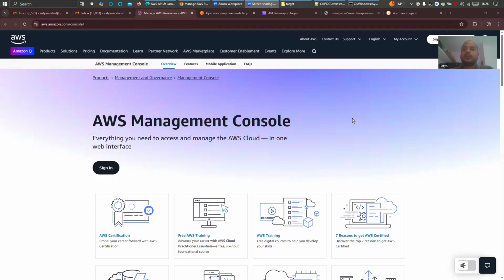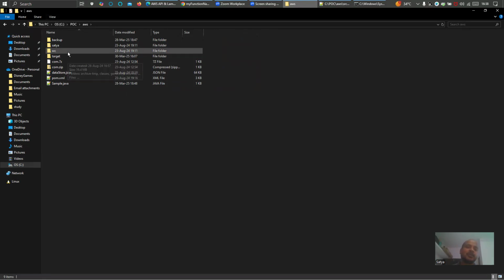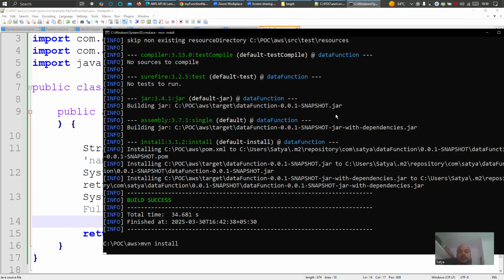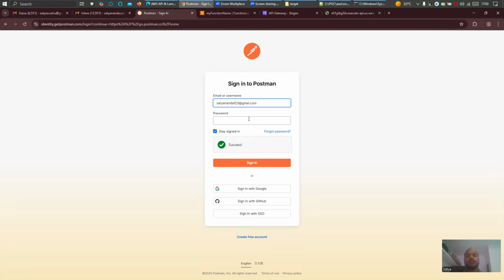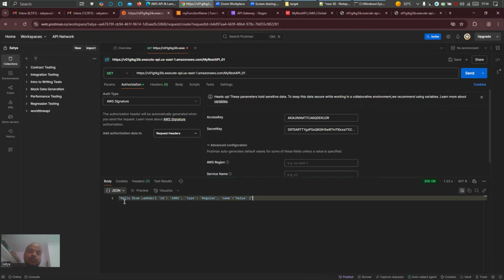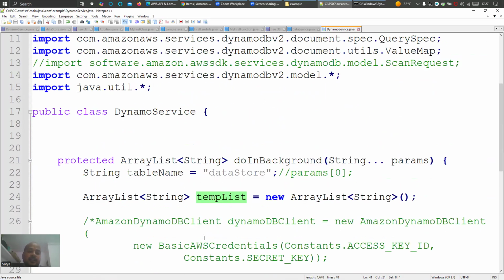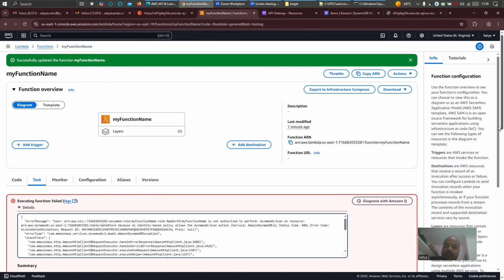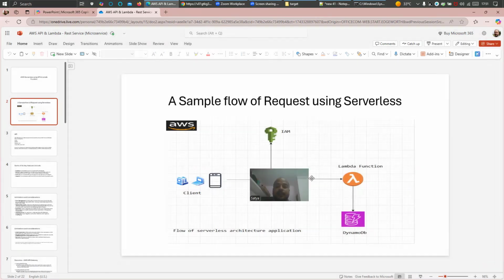AWS Serverless Architecture - API Gateway & Lambda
A sample flow of REST API implementation using language as Java is explained.
- Write & Build code in Java
- Create Lambda.
- Upload the Java API to Lambda, Test Lambda on console
- Create, Deploy, Integrate & Publish API Gateway.
- Create User, assign permission for API Gateway.
- Create DynamoDB, Edit Policy to give permission to Lambda Function